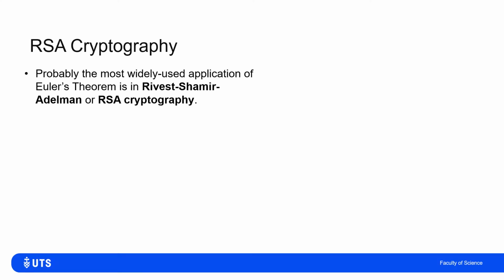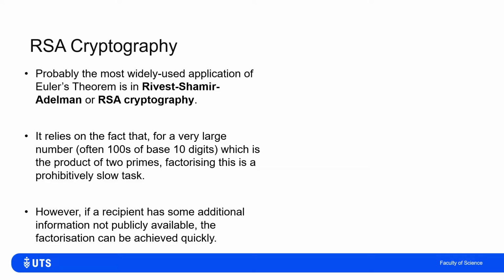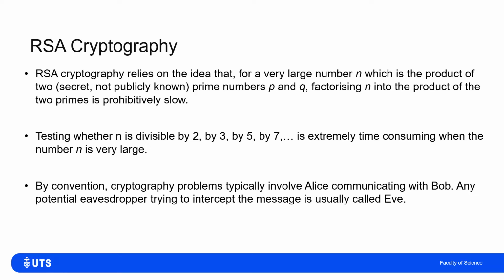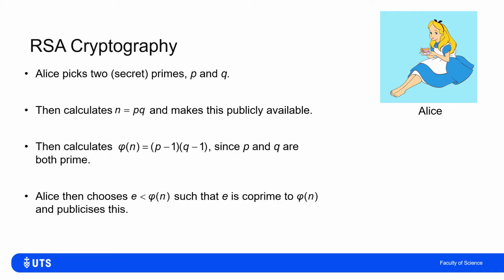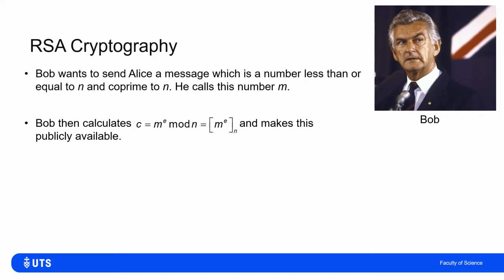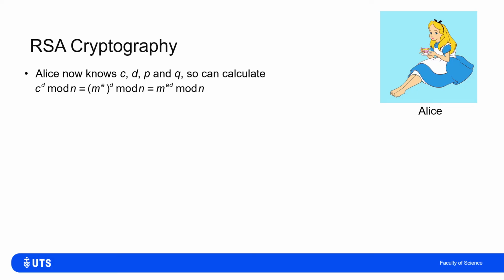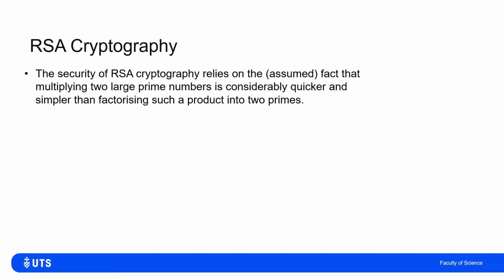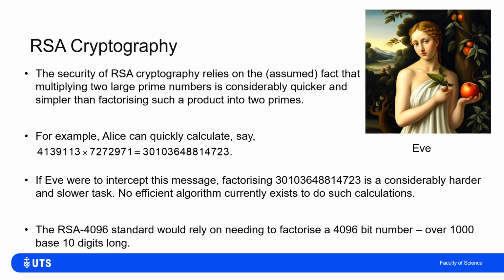Rivest-Shamir-Adelman (RSA) Cryptography